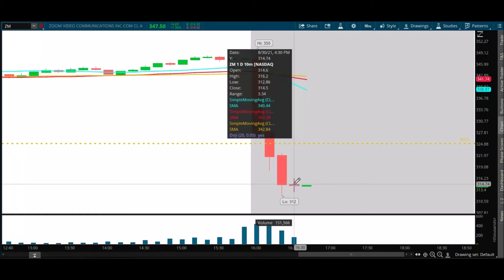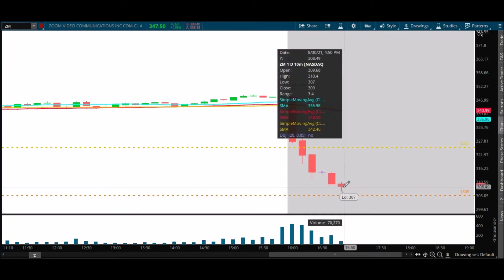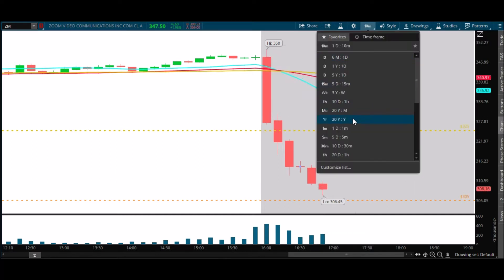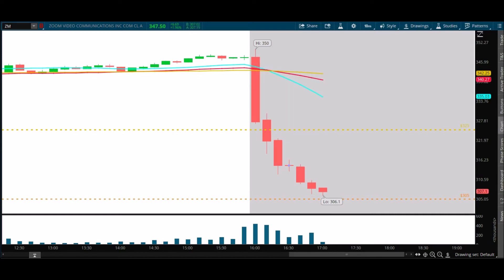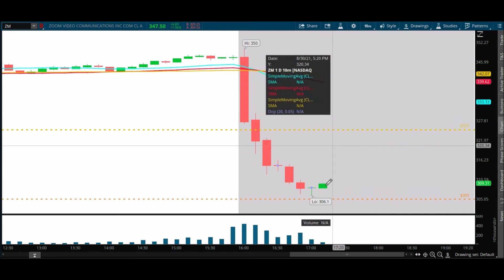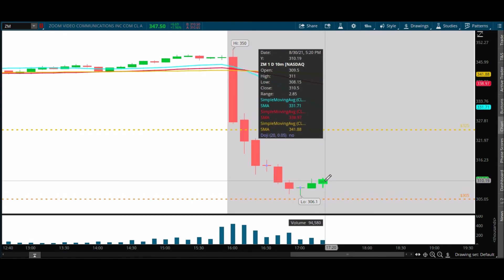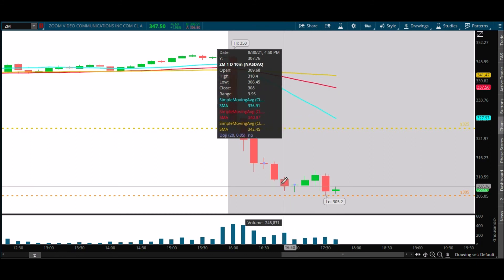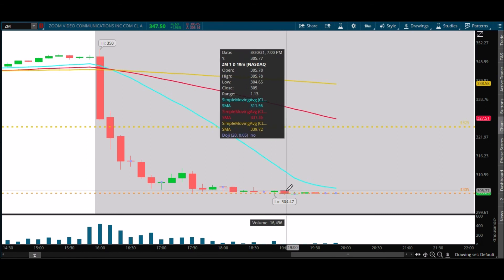ZOOM, $ZM Stock Chart Analysis During Earnings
I started to record this at the open, but the audio was cut off.
For context, our original support was at $325, down to $320-$318
Once $320 broke, it was time to look for new and lower support zones for Zoom
We pickup the video about 30 minutes after the close
Please note, these videos are intended for Day Trading/Day Traders.
This is not long term investment advice

Control the Trade - Don't let the Trade Control You

Visit my Twitter page to get daily support/resistance levels + relevant Tweets related to the stock market and day trading.